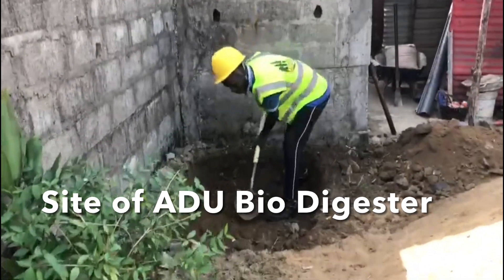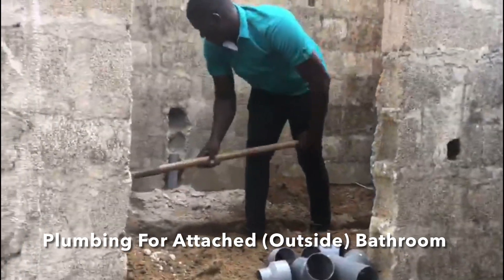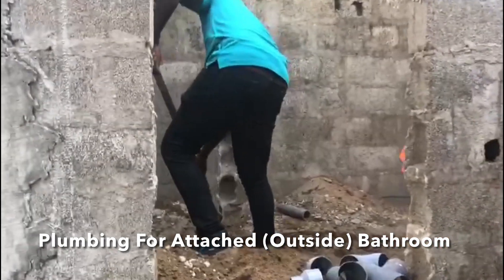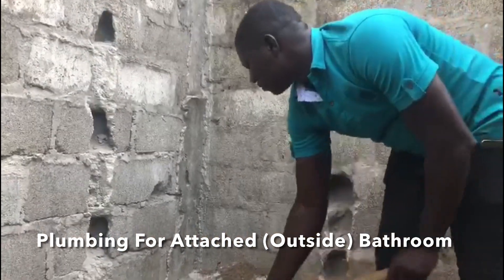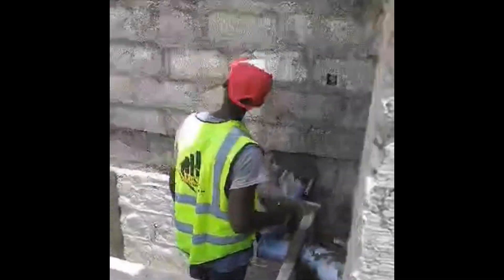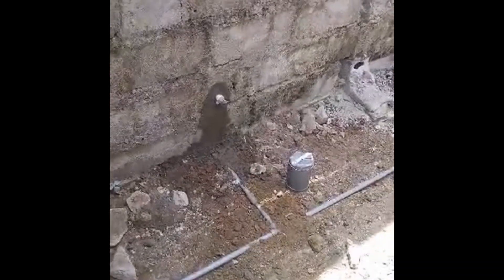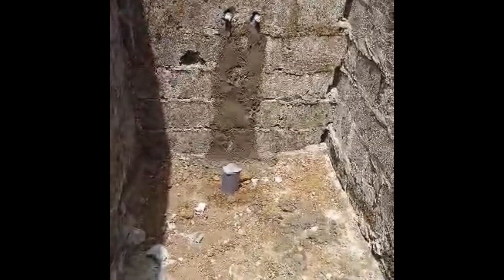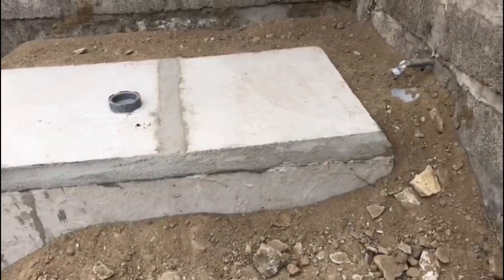Building In Liberia 🇱🇷 2025 | Installing Bio Digester For My ADU Project In Liberia/ Plumbing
The process of installing a Bio Digester in my yard in Liberia, West Africa |  Plumbing for concrete cement House | Installing Bio Digester 2025/ Liberia, West Africa 2025/ Bio Digester vs Septic Tank/ Cost of Installing a Bio Digester/ Septic Systems in Africa 2025/ building a house in Liberia/ building a house in Africa/ Biodegradable system/ eco friendly waste system/ Biogas Digester Africa/ Africa Development 2025 | African homes/ Bio Digester Africa/ Africa 2025| Monrovia Liberia 2025/ Building in Africa while living abroad/ Bio Digester

 Company: Desire Technical and Financial Services Inc
Includes: Training Installation and Products
Location: Mount Barklay, Liberia